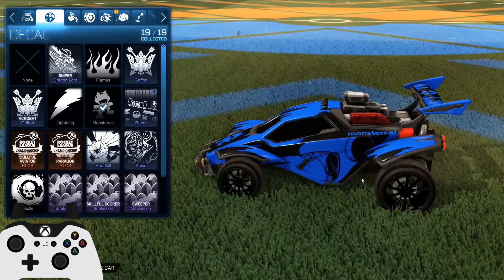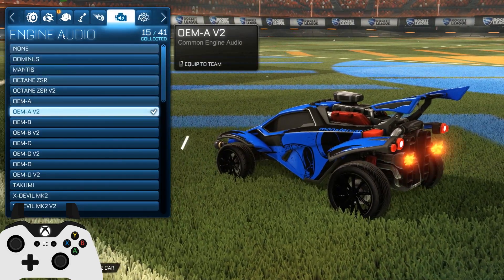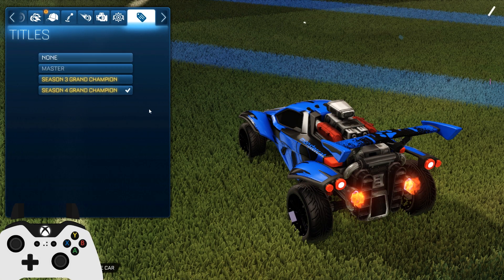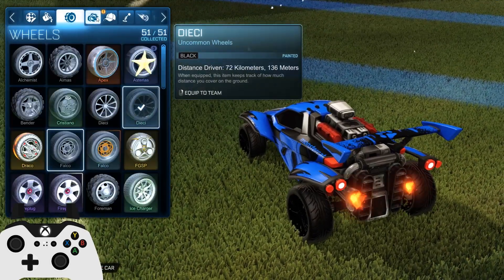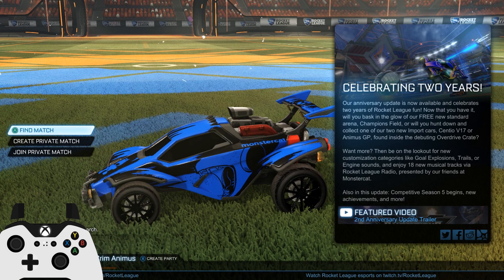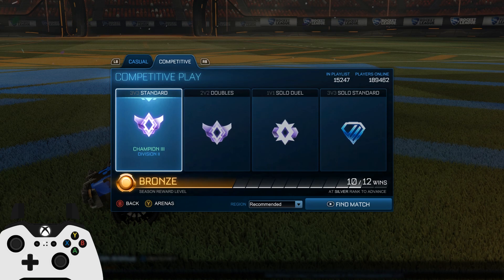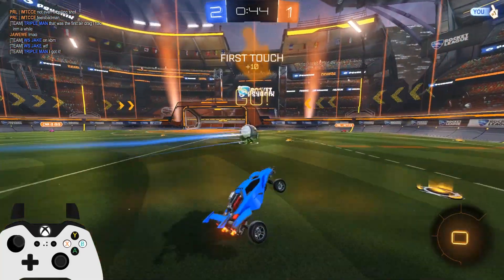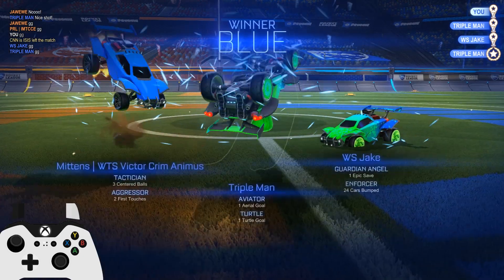EVERYTHING THE NEW ROCKET LEAGUE UPDATE HAS TO OFFER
Today, I try to go over everything that the new Rocket League update has to offer as well as play some ranked 3v3.

If you have read this far, leave a comment saying "ROCKET LEAGUE".